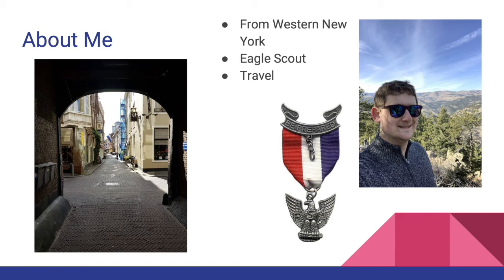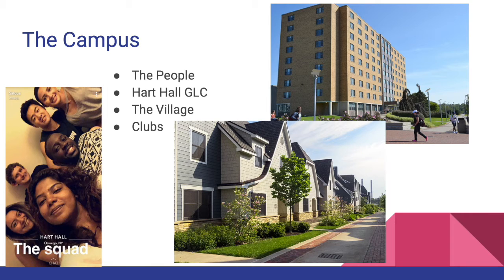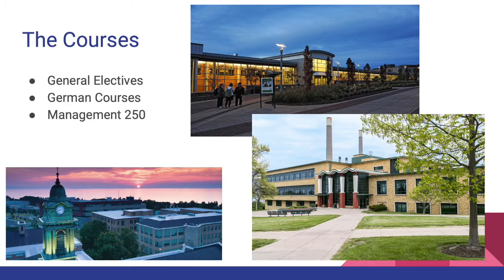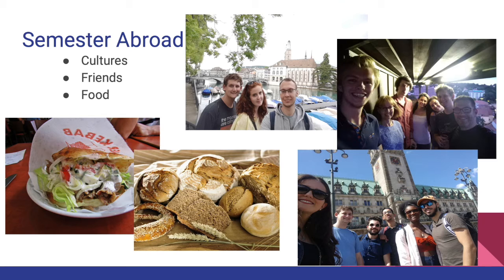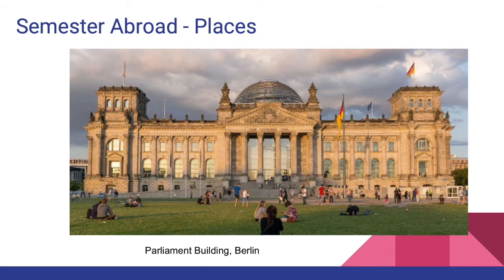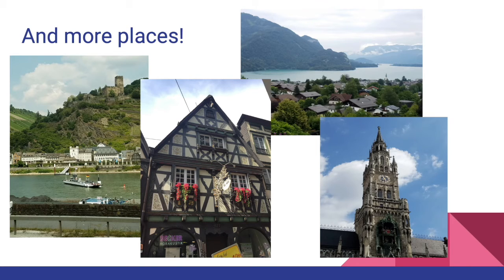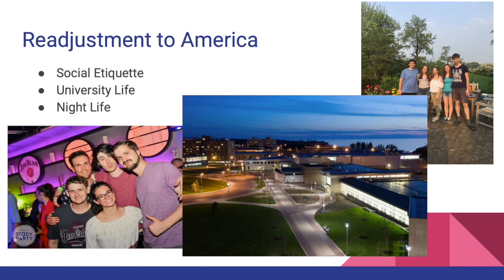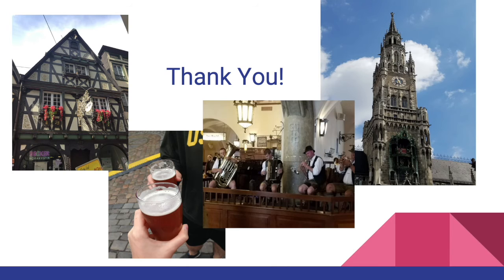Language&InternationalTrade@SUNY Oswego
This is a narrative about being a Language & International Trade student at SUNY Oswego. It presents campus (courses, housing, events) aspects, study abroad in Germany & internship experiences.